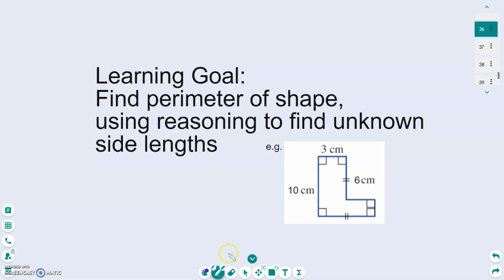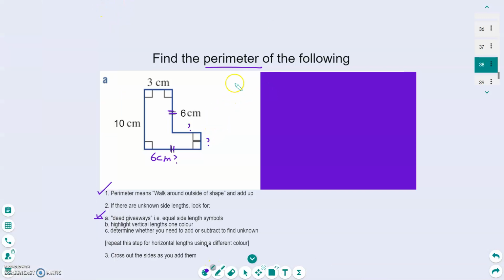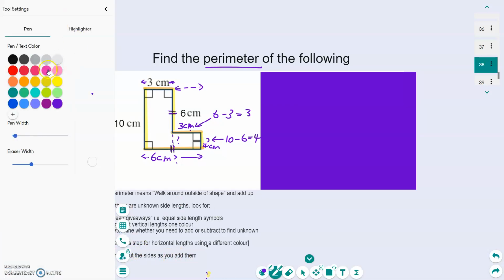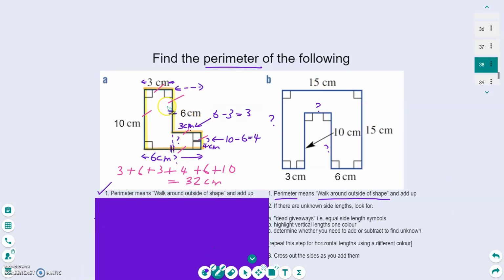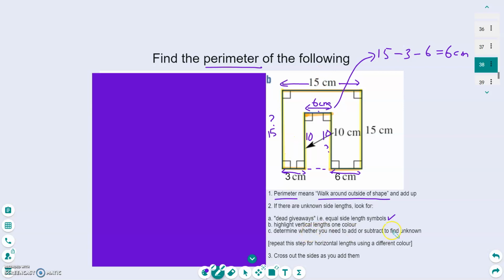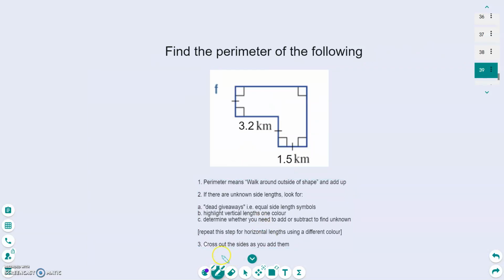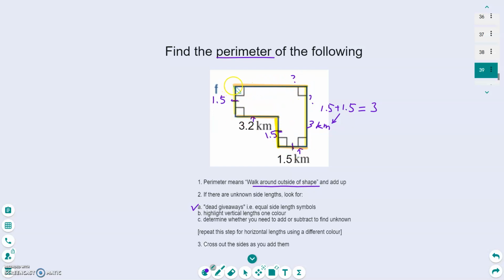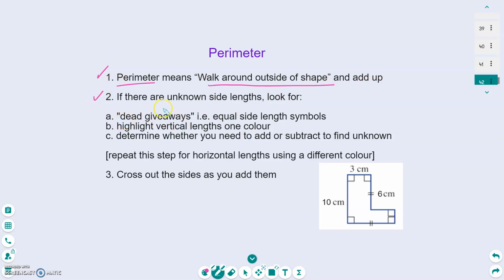Perimeter when side lengths unknown (compound shapes) - Year 9 QLD Maths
In this video, Kristina finds the perimeter of an irregular (or "compound" shape) by first using reasoning to find unknown side lengths. This type of question is first covered in Year 8 or Year 9 (Australian Curriculum).
Below is the process she follows:
1. Perimeter means “Walk around outside of shape” and add up
2. If there are unknown side lengths, look for:
b. highlight vertical lengths one colour
c. determine whether you need to add or subtract to find unknown
[repeat this step for horizontal lengths using a different colour]
3. Find the perimeter: Cross out the sides as you add them